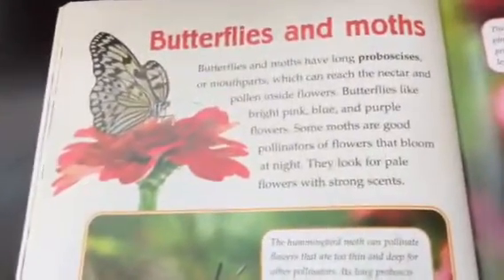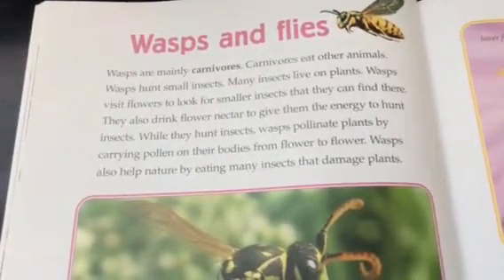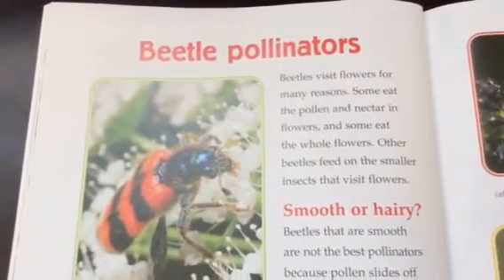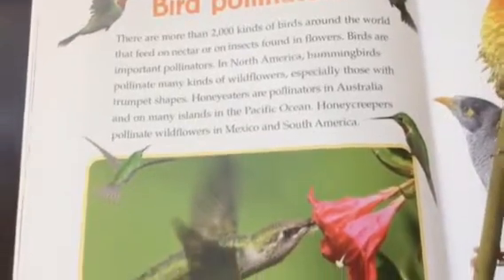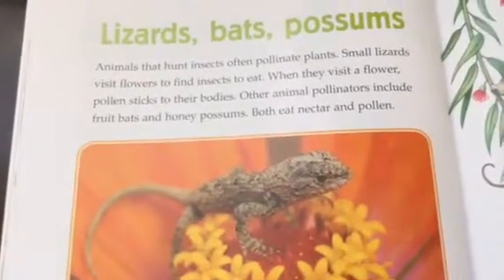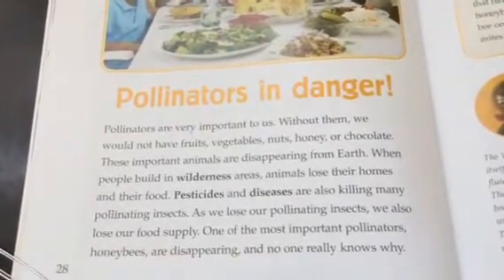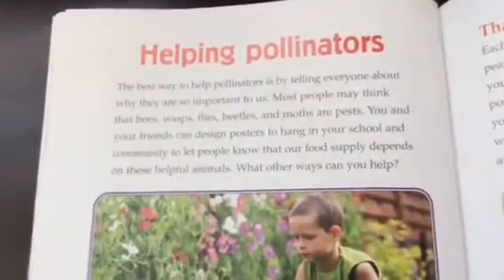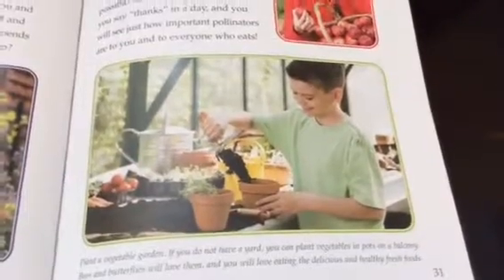Text Talk 4.2